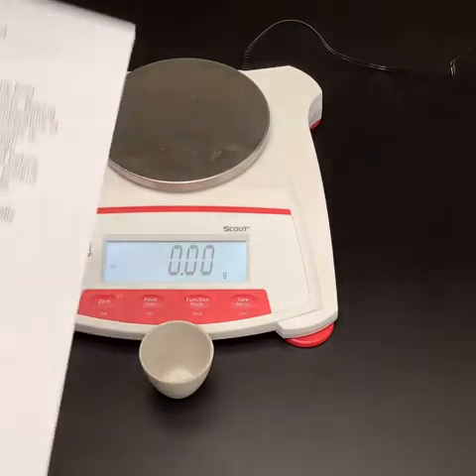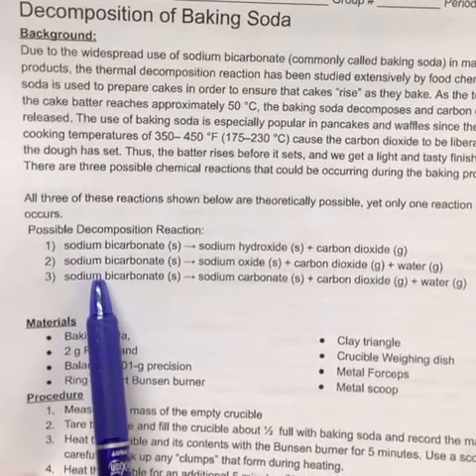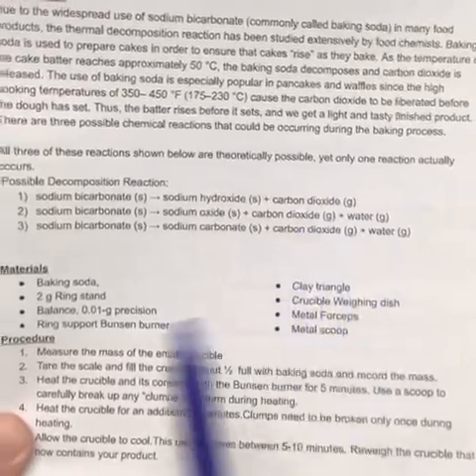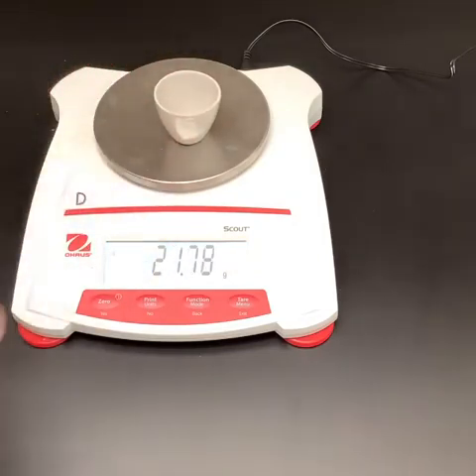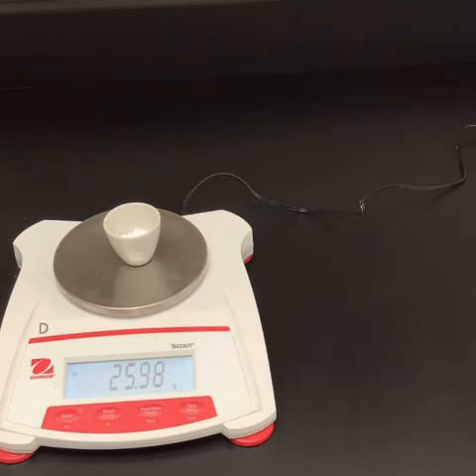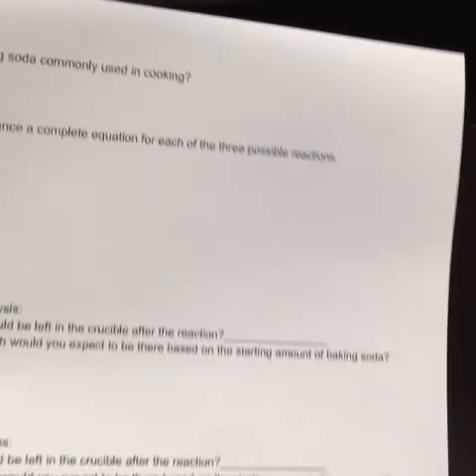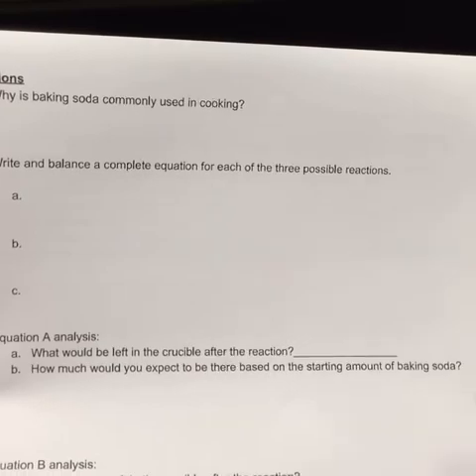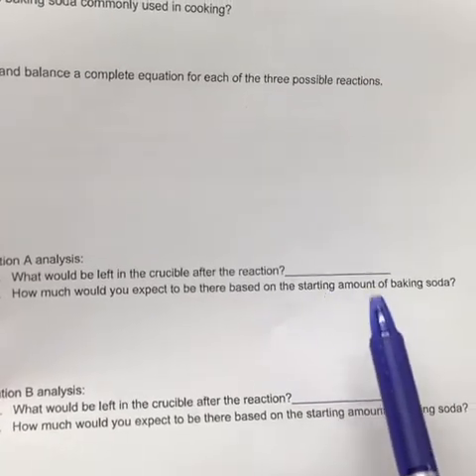Decomposition of Baking Soda Lab